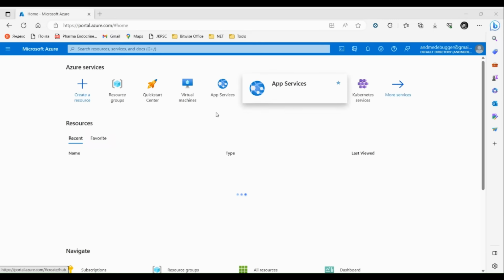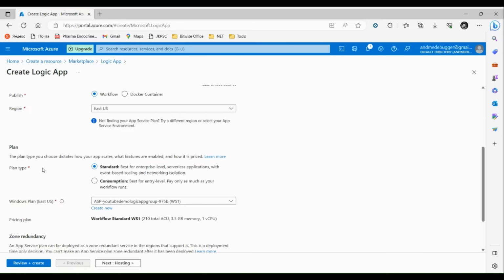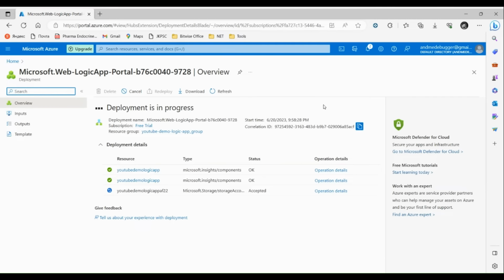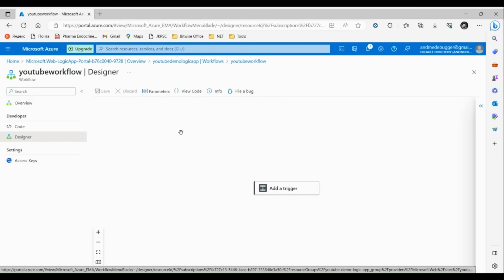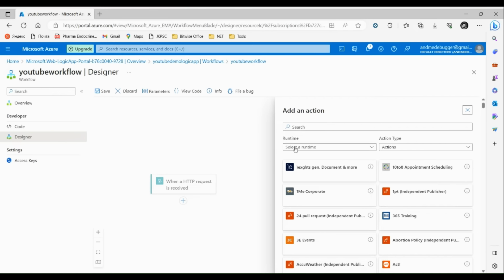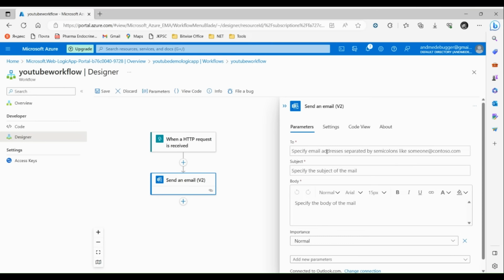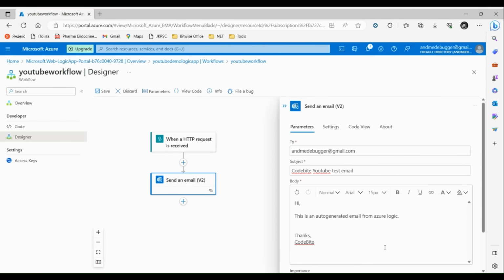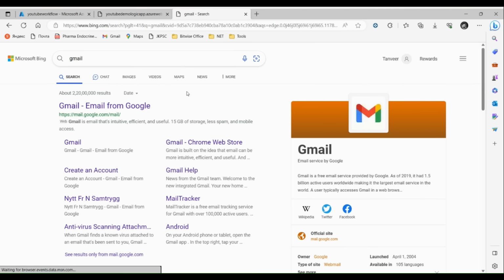1. How To Create Your First Azure Logic App | Azure Logic Apps | Azure Cloud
Welcome to this step-by-step tutorial on creating your first Azure Logic App!
Here's what you can expect to learn:

Introduction to Azure Logic Apps: Understand the basics of Azure Logic Apps and how they can help you automate workflows and integrate different systems and services.

Accessing Azure Portal: Learn how to sign in to the Azure portal and navigate to the Logic Apps section, where you can create and manage your Logic Apps.

Creating a New Logic App: Follow along as we create a new Logic App from scratch. We'll walk you through the steps of selecting a template and configuring the necessary settings.

Designing the Logic App Workflow: Explore the Logic App Designer, a visual interface that allows you to define the flow of your Logic App. We'll show you how to add an email trigger and configure it to trigger the Logic App when a specific condition is met.

Testing the Logic App: Learn how to test your Logic App to ensure it functions correctly. We'll demonstrate how to simulate the trigger and verify that the email notification is sent successfully.

Monitoring and Managing the Logic App: Discover how to monitor the performance and execution history of your Logic App. We'll explore the monitoring capabilities in Azure Portal and demonstrate how to troubleshoot and manage your Logic App effectively.

By the end of this tutorial, you will have created your first Azure Logic App that sends email notifications. This foundational knowledge will empower you to automate various workflows and explore the endless possibilities of Azure Logic Apps.

Start your journey into Azure Logic Apps now and unlock the power of automation!

Note: This tutorial focuses specifically on creating a Logic App that sends email notifications.